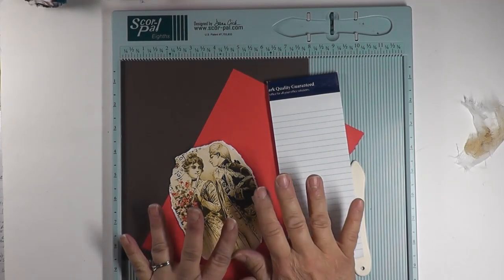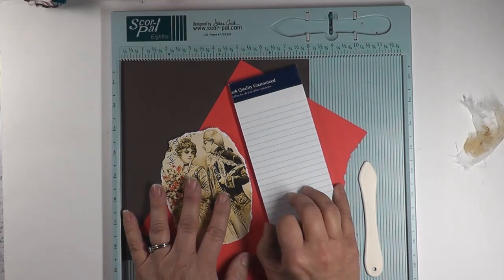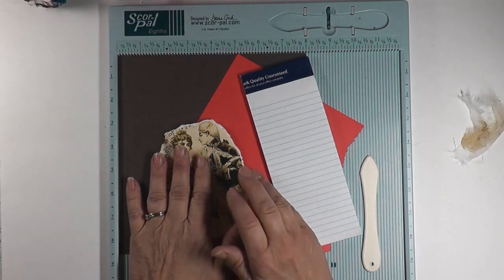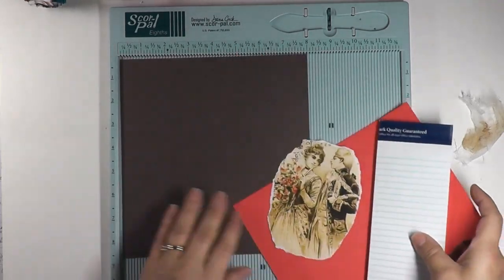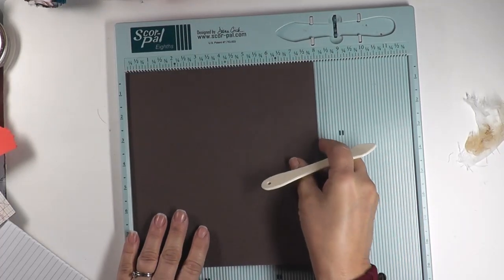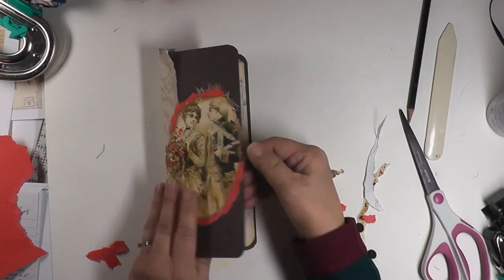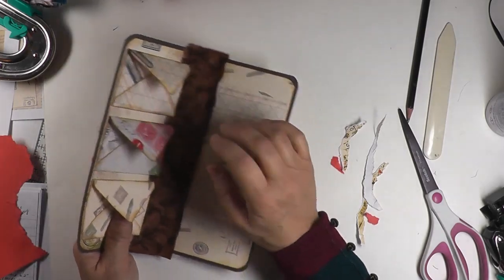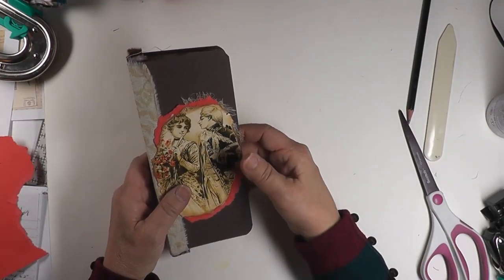Junk Journal Folio Tutorial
Here is tutorial for a 8 "x 3 3/4" junk journal folio which includes a pen, notepad, pockets, tags and a traveler's notebook style junk journal.